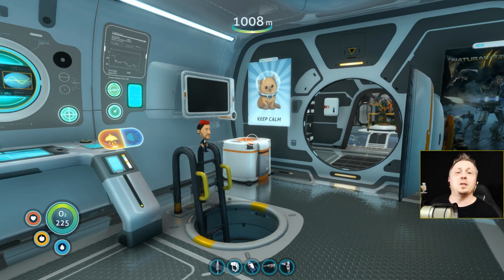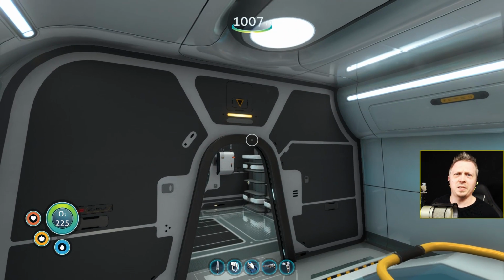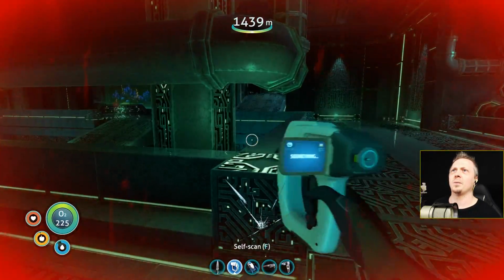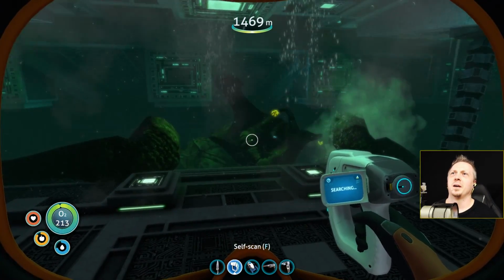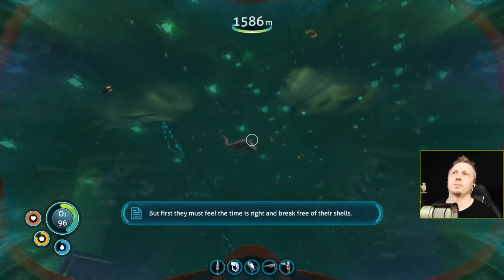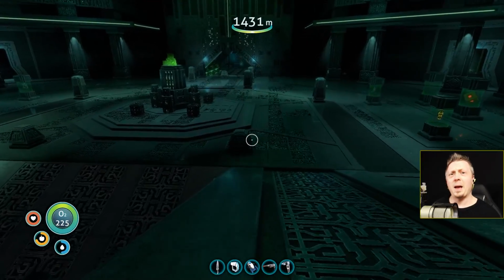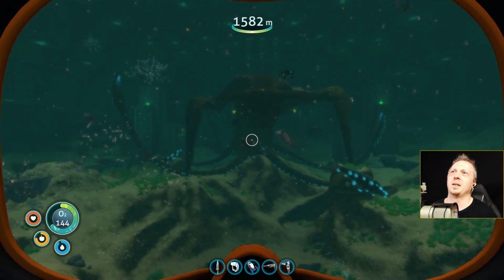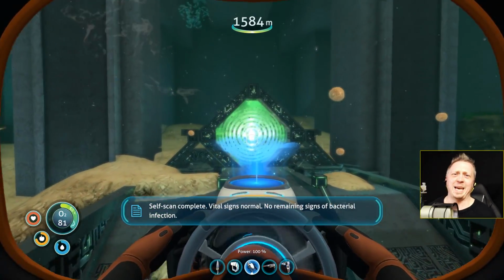LET’S CRACK SOME EGGS! - Subnautica Gameplay S2 Ep11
Hey everyone! Today we are going to take the next big step in our Subnautica storyline and journey down to the Alien Containment Facility in the Active Lava Zone. It’s time to say hi to Big Mama and see about cracking open those eggs!